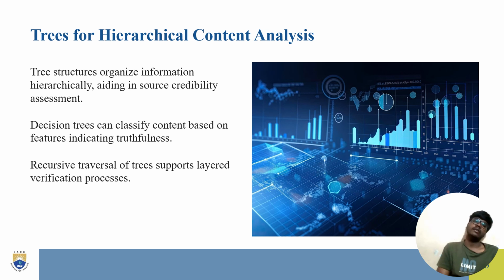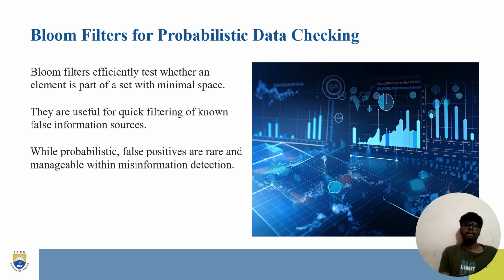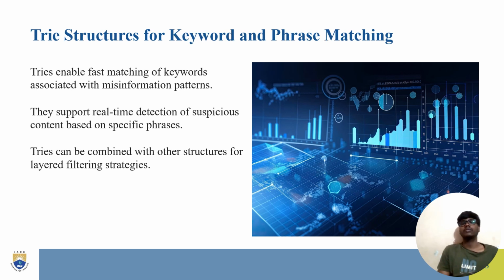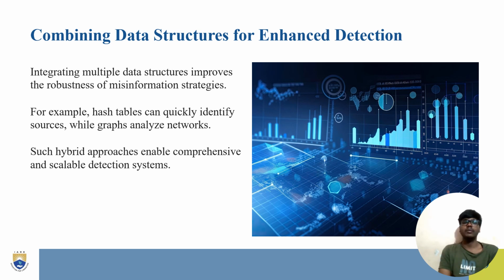Data Structures| In Search Of A Strategy Against Misinformation| AAT - I| TECH TALK